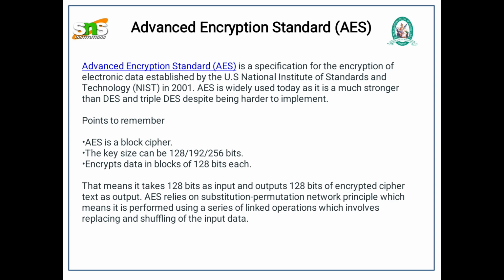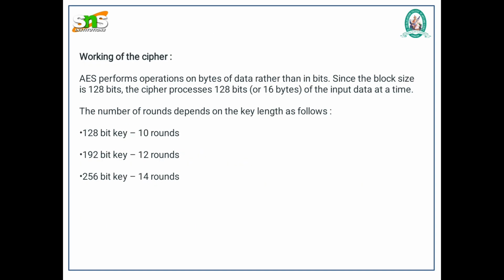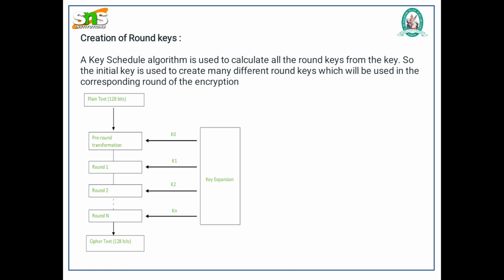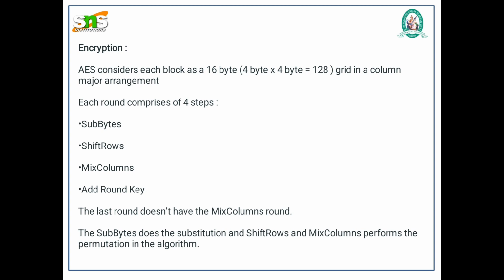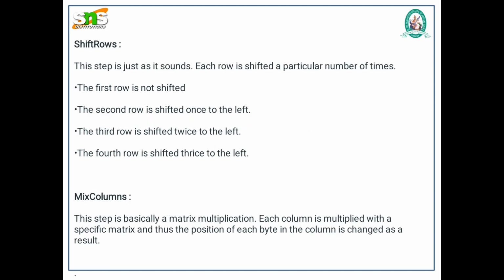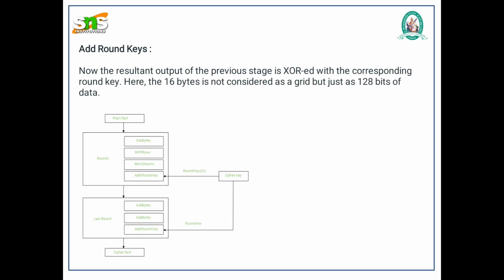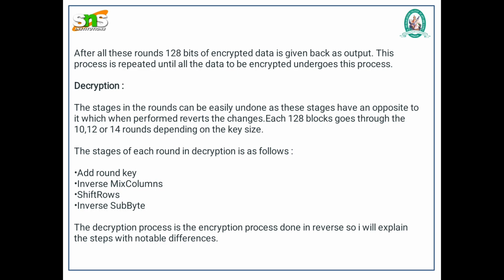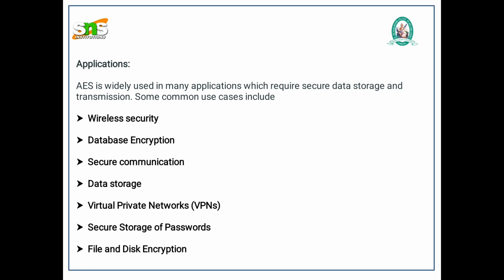Advanced Encryption Standards ( AES )